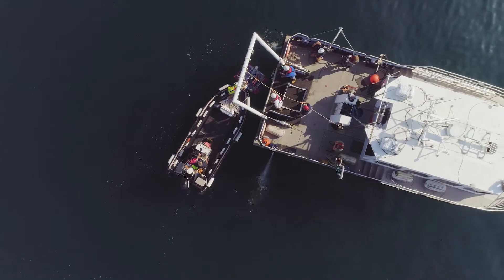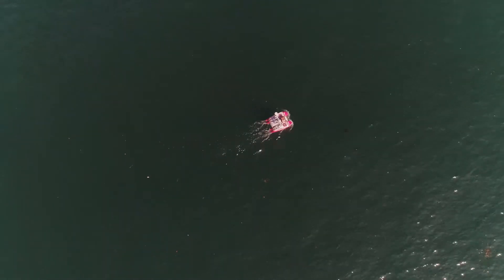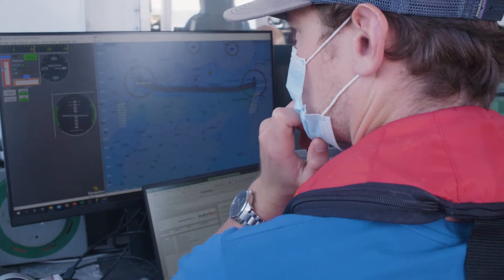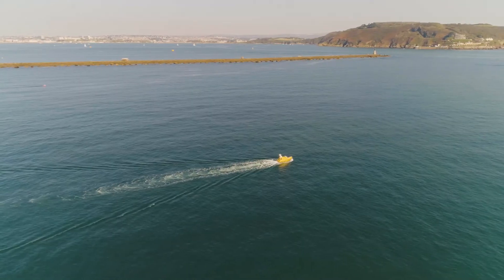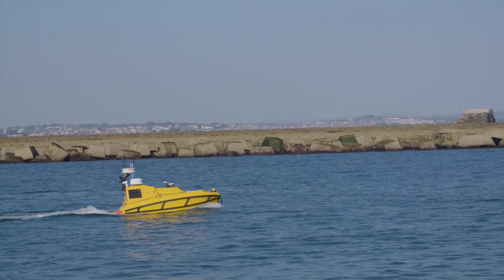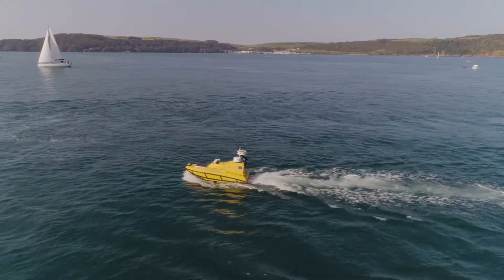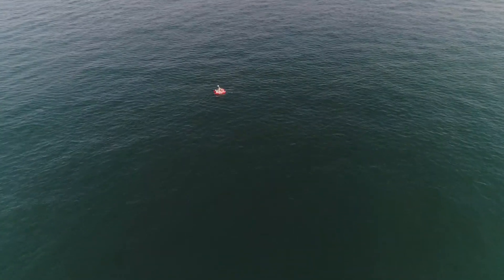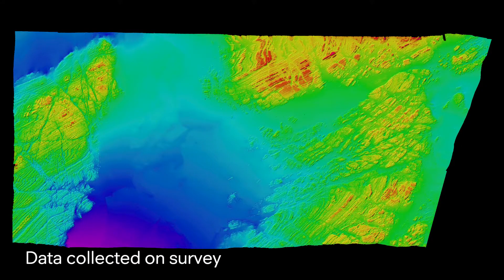Developing a new approach to marine surveying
University partners with pioneering company to develop new approach to marine surveying